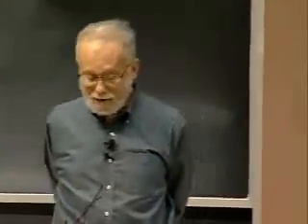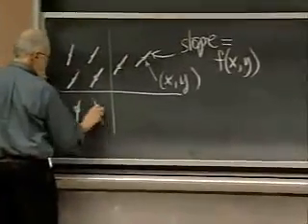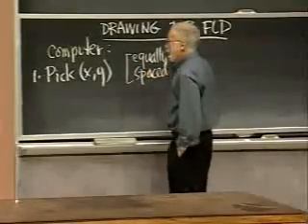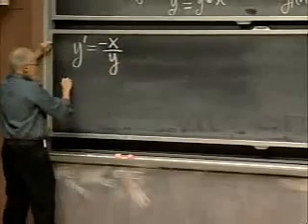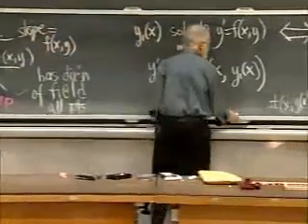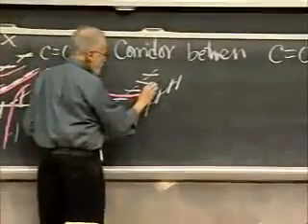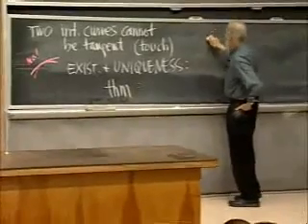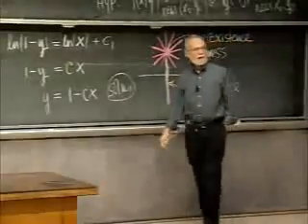Saylor.org MA102: "The Geometrical View of y'=f(x,y) - Direction Fields, Integral Curves"